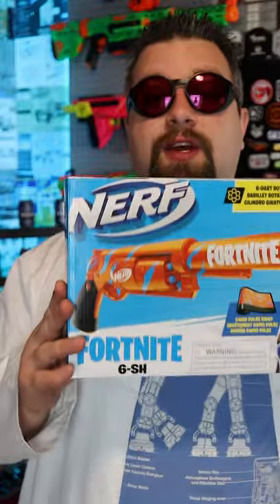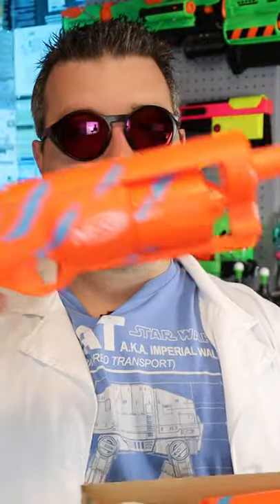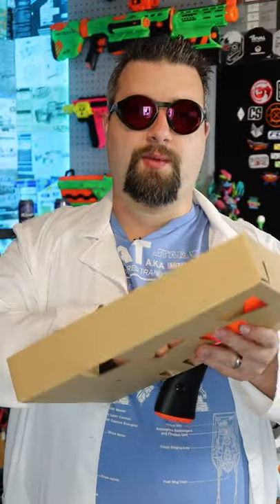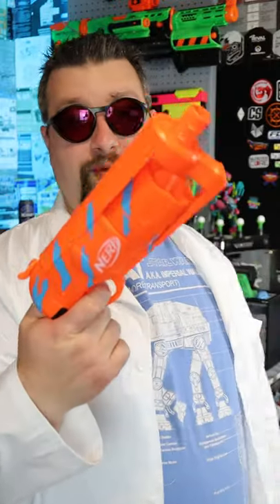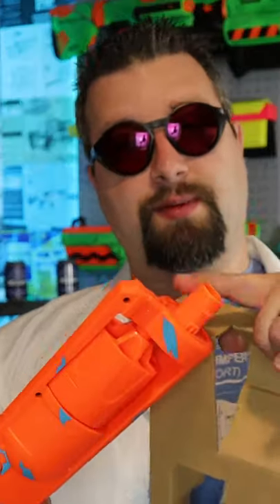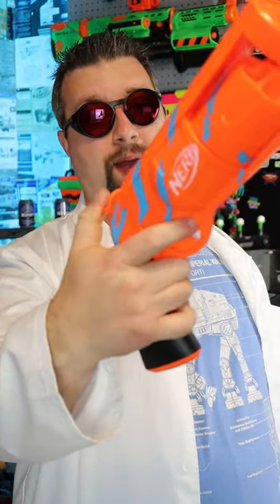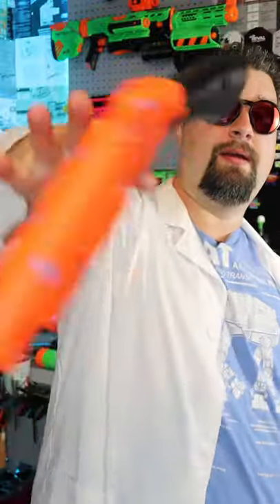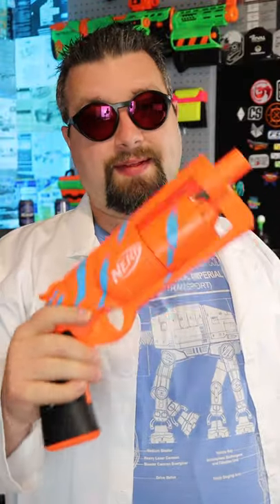The Nerf Fortnite 6-SH Is the King Of Hammer Primes!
Help the DrFlux Channel by Buying this great blaster!